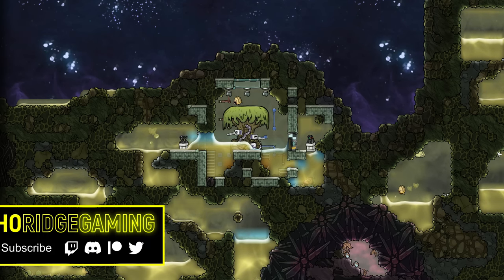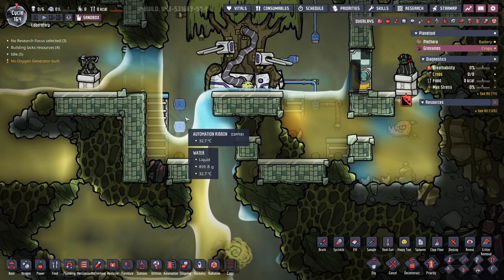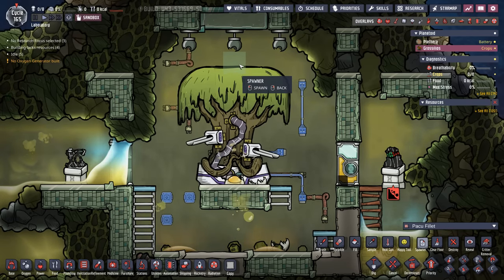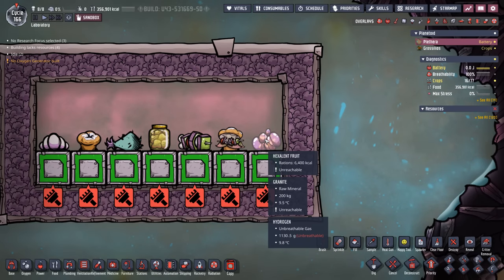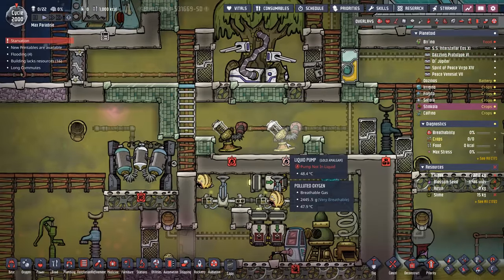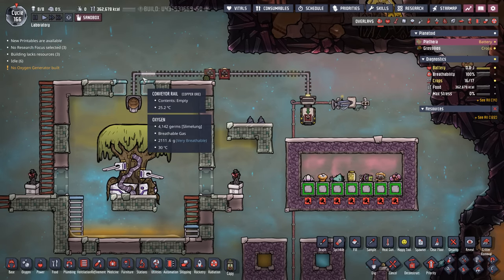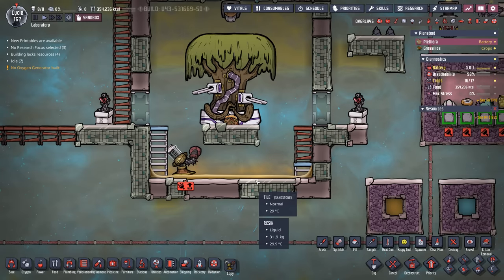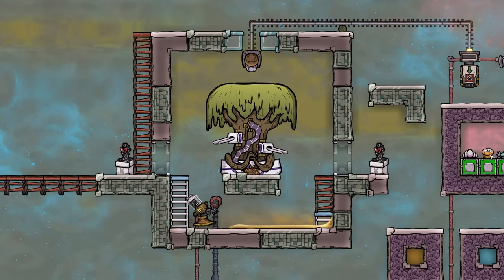How much can Grumpy Tree eat? | Oxygen Not Included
How much food can a tree eat if a tree could eat food?